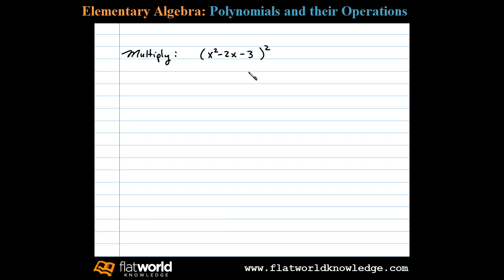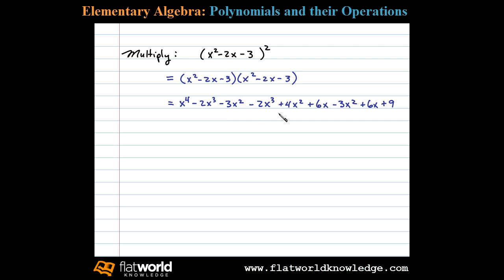Square a Trinomial - Let's Do This! Study Vlog Algebra Essentials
How to square a trinomial. Squaring a trinomial involves multiplying the trinomial by itself. Here we write the quadratic trinomial twice and apply the distributive property to all terms.  In the end, you will nine terms, then simplify by combining like terms. Study Vlog

Polynomials and Their Operations

   5.1 Rules of Exponents (Integer Exponents)
   5.2 Introduction to Polynomials and Evaluating
   5.3 Adding and Subtracting Polynomials
   5.4 Multiplying Polynomials and Special Products
   5.5 Dividing Polynomials  (Synthetic Division)
   5.6 Negative Exponents and Scientific Notation
   5.7 Review Exercises and Sample Exam